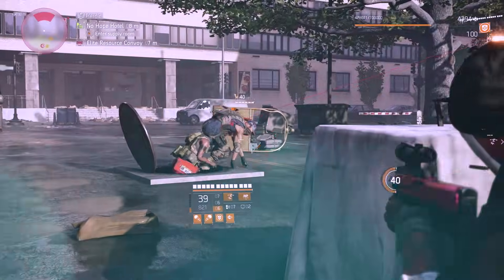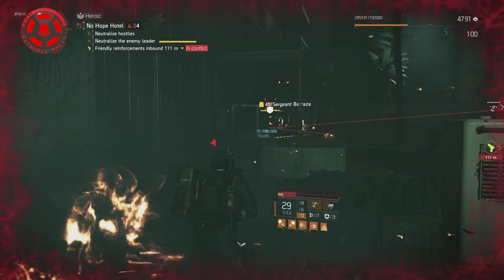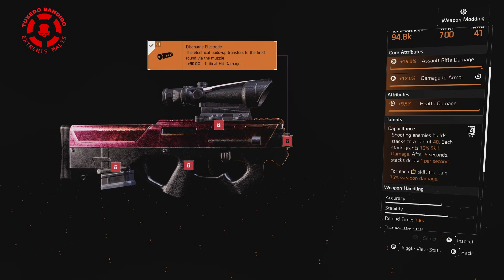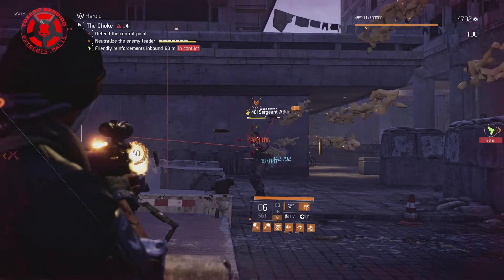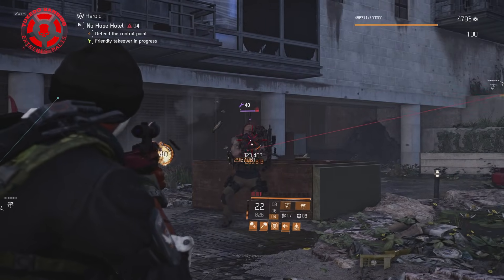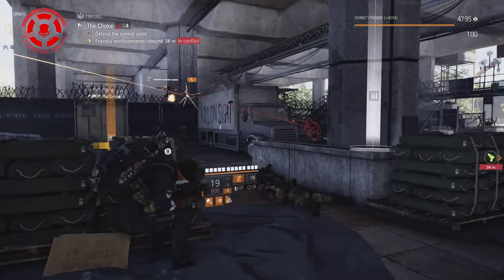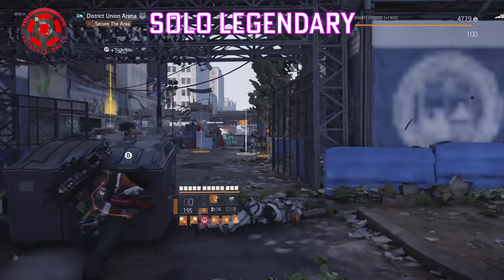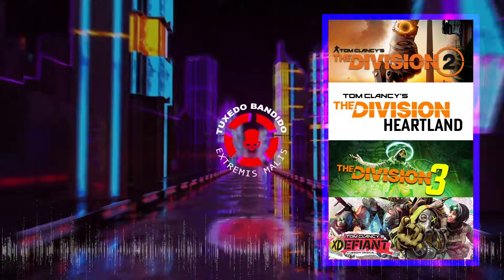The BUILD Recipe for ULTRA FAST TIME TO KILL | Division 2 Builds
This Division 2 BUILD is not what you think. It’s actually a DPS build but looks like a hybrid skill build. It's a special build tailored to the uniqueness of the Capacitor Exotic AR assault rifle. It’s characterized best by it’s amazingly fast time to kill. One of the best in fact.

00:00 Intro
01:50 Build Discussion
04:18 Full Build Snapshot
08:50 Build Stats (offense)

Other Recommended Builds:
1)  This No-Skill Crowd Control Build Carries Teams Through Legendary

***  ABOUT TUXEDOBANDIDO ***
Tux is a YouTube content creator delivering high quality immersive content covering Tom Clancy’s The Division 2, an
online action role-playing video game developed by Massive Entertainment and published by Ubisoft. Tux serves The Division 2 community by delivering on his promise of a unique brand experience, built on three pillars: entertainment, education and quality. His content is fresh and up-and-coming, with video unlike anything on YouTube.